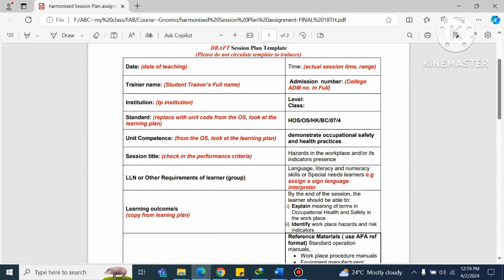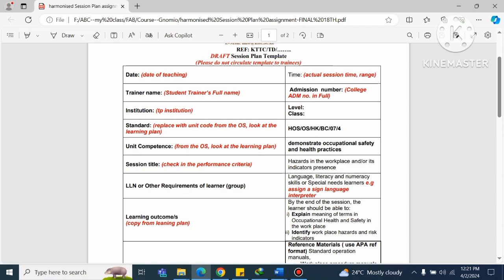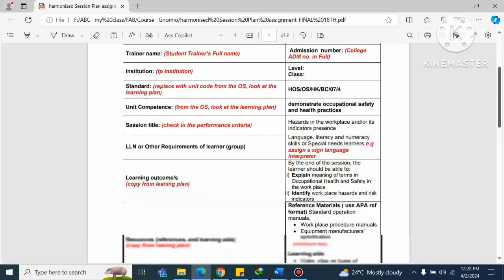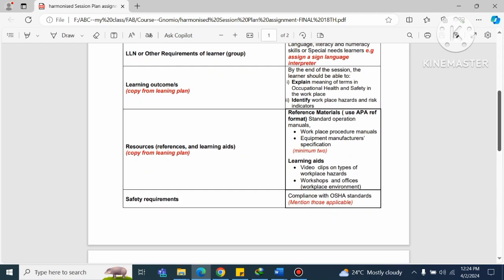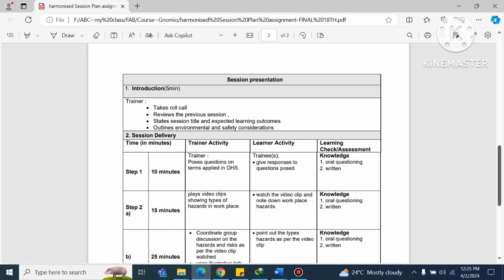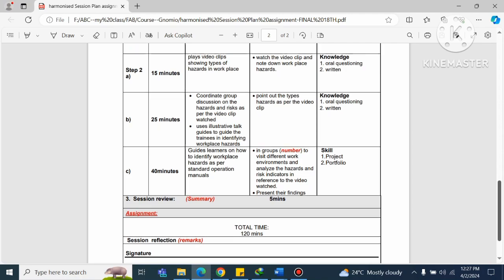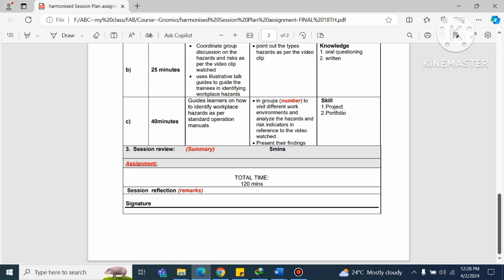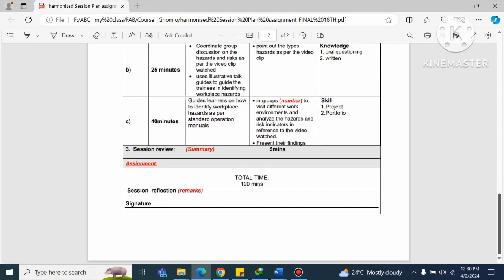Session Plan Format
This video demonstrates how to come up with a Session Plan which serves as a roadmap to guide the trainer or facilitator in ensuring that learning outcomes are met and time is efficiently utilized.